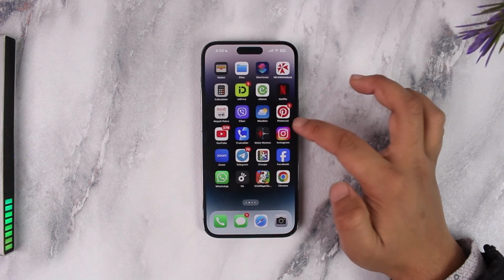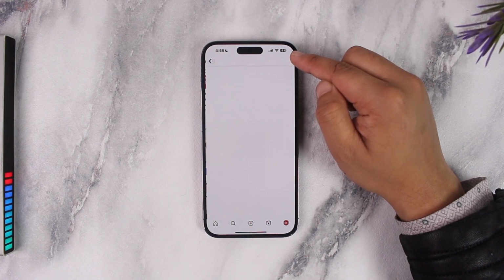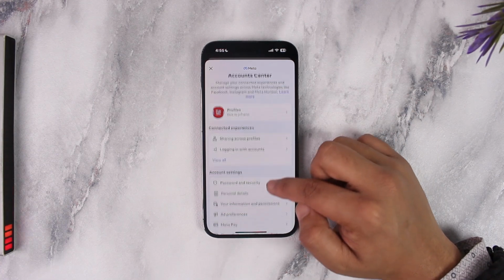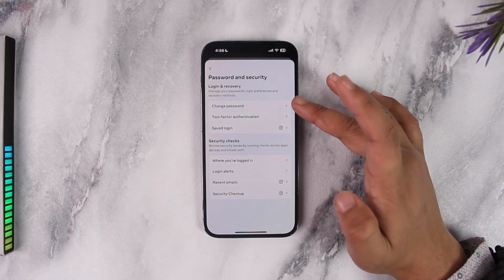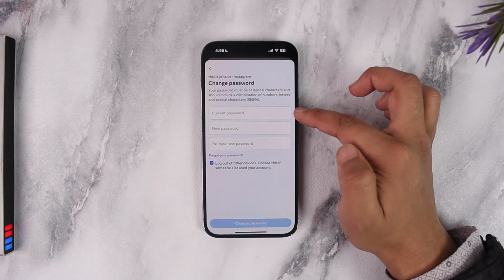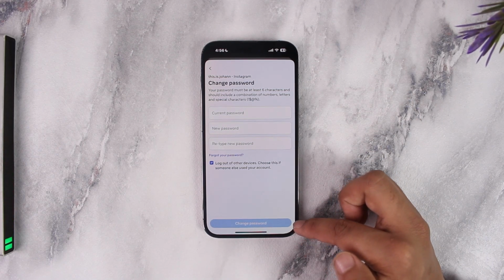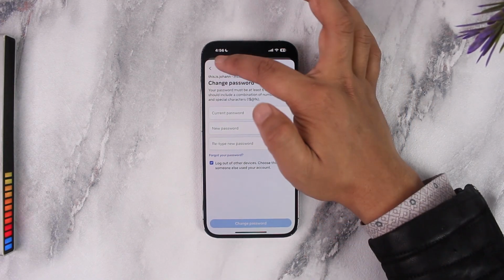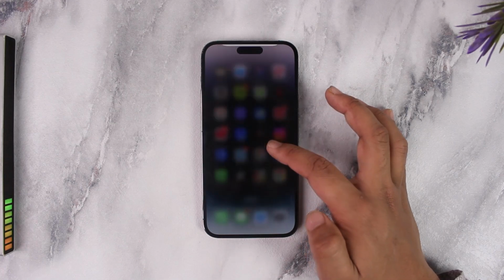How to Change Your Password on Instagram !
Changing your password on Instagram is simple, whether you’re logged into your account or need to recover access. Here’s how to do it step by step. If you’re logged in, open the Instagram app and go to your profile by tapping the profile icon in the bottom-right corner. Once on your profile page, tap the three-line menu in the top-right corner and select "Settings." From the settings menu, navigate to "Account Center" and then to "Password and Security."

Within "Password and Security," tap on the "Change Password" option at the top. To update your password, enter your current password, then type and confirm your new password in the provided fields. Once you’ve completed this, tap "Change Password" to save your changes.

If you’ve forgotten your current password, tap the "Forgot Your Password?" link on the password screen. This method ensures you can recover and secure your account even if you no longer remember your previous credentials.

Timestamps:
0:00 Introduction
0:09 Accessing your profile
0:15 Navigating to "Account Center"
0:27 Selecting "Password and Security"
0:35 Changing your password
0:50 Resetting password via "Forgot Your Password"